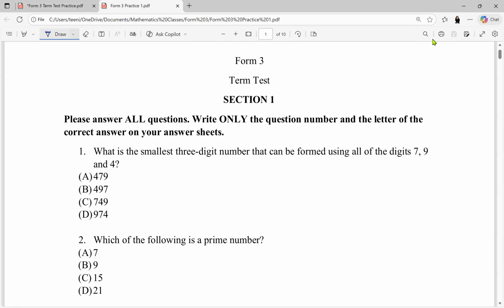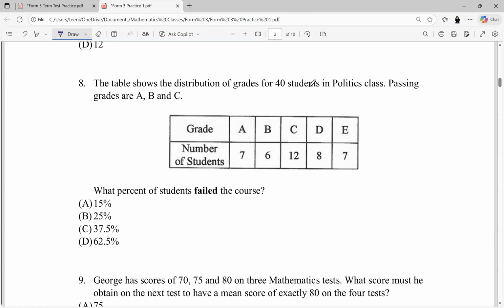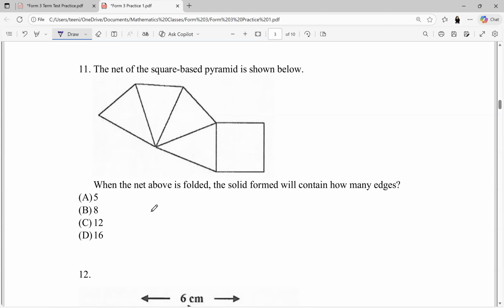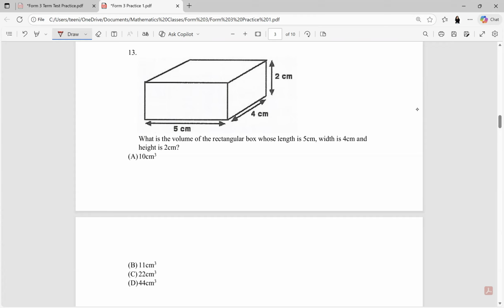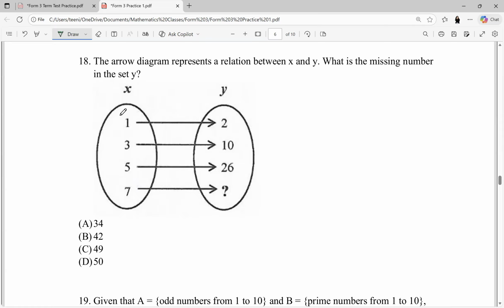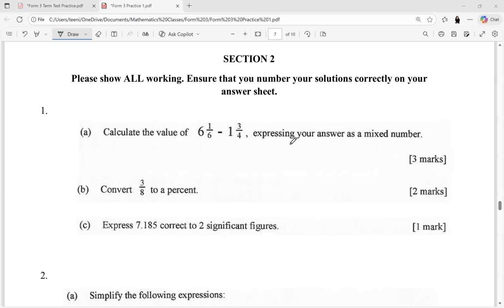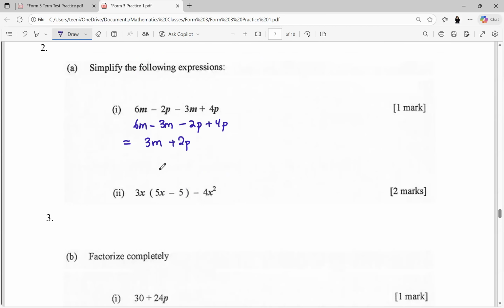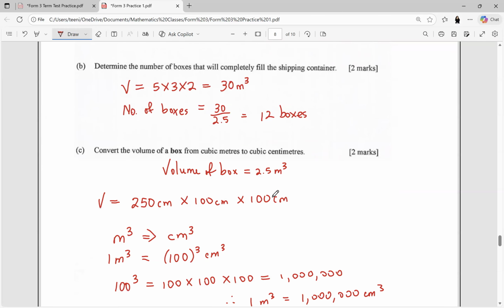Form 3 End of Term Math Revision